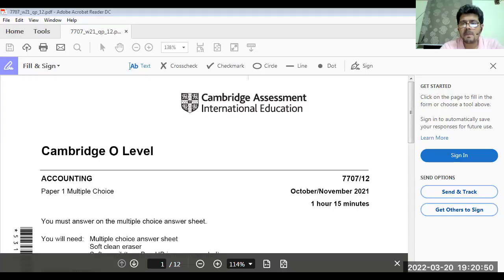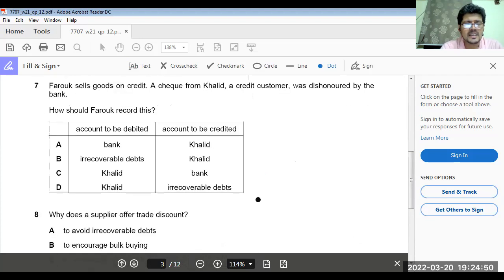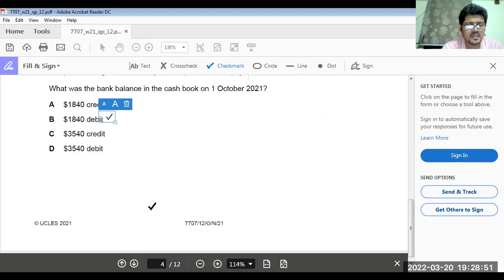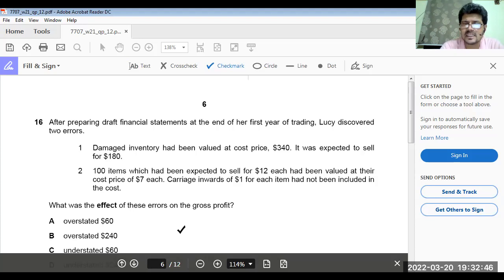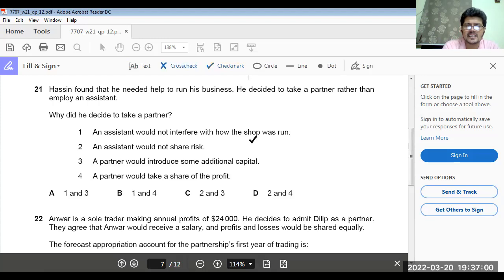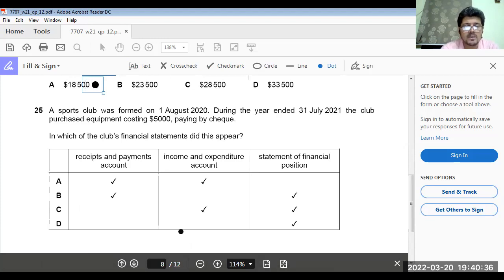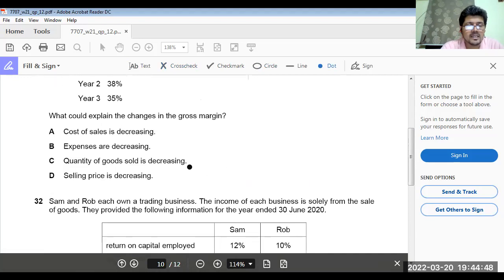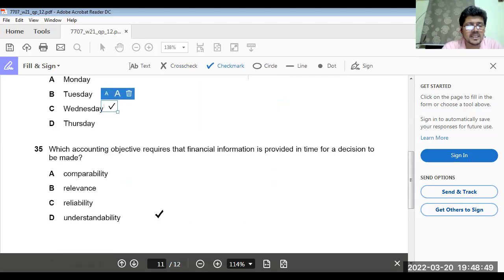7707 O LEVEL ACCOUNTS PAPER 1 NOVEMBER 2021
Here is a detailed video of the solving of O LEVEL ACCOUNTS 7707 PAPER 1 NOVEMBER 2021 for all those appearing in the next session .
Regards,
ZT.